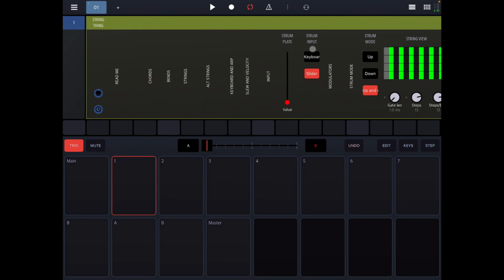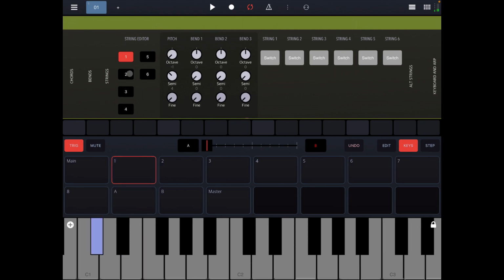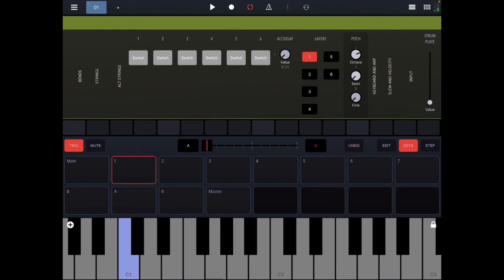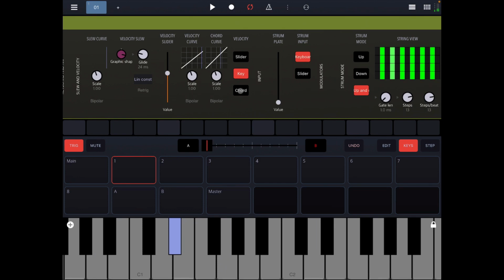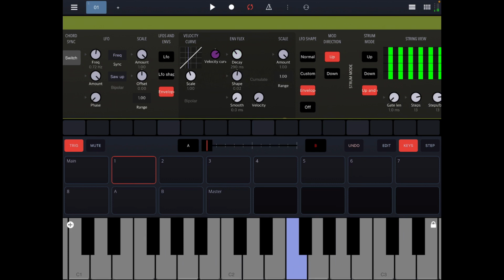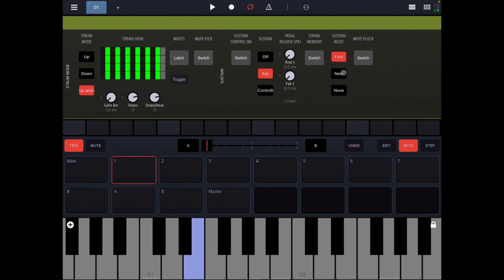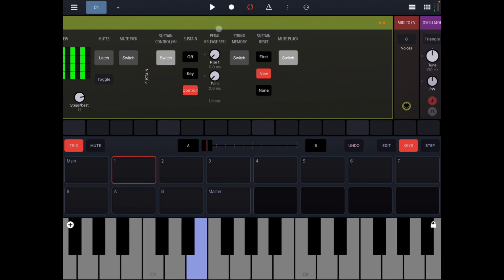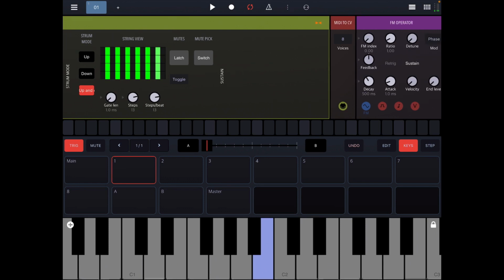String Thing - Virtual MIDI Strum Controller